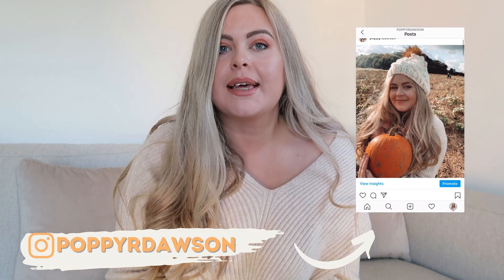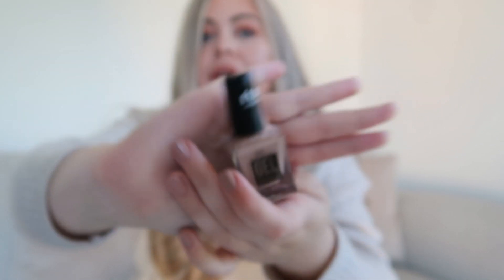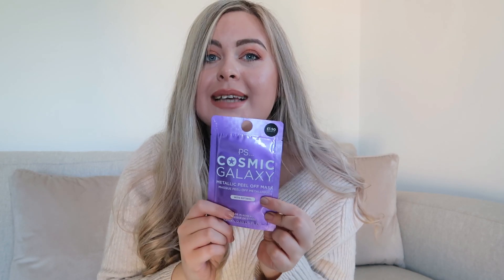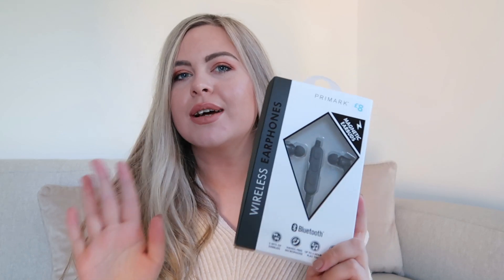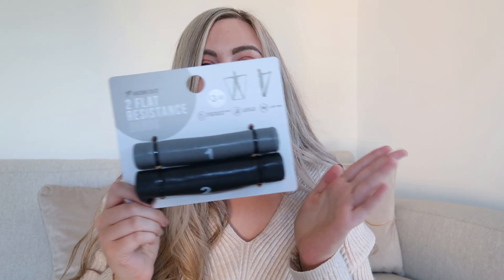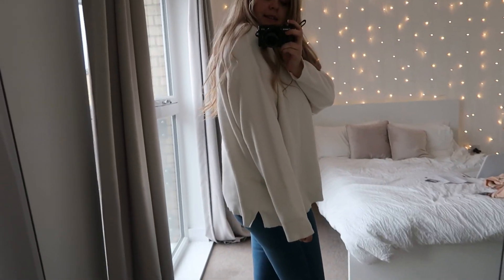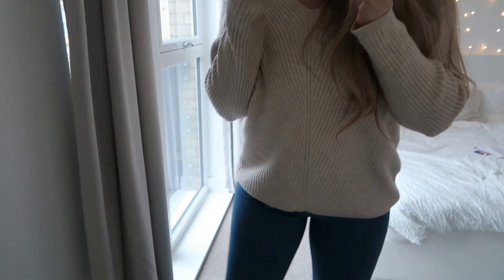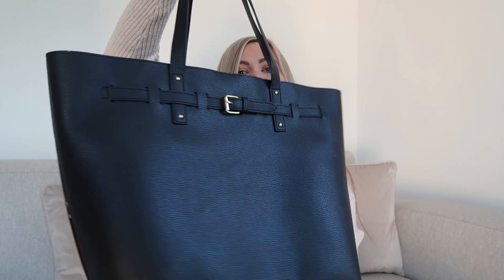Autumn Primark Try On Haul✨| Clothing, accessories, home decor & cosmetics | October 2020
Hey loves! Today's video is a huge Autumn Primark Try On Haul for October 2020. We have clothing, accessories, home decor and cosmetics! LOADS to choose from.

TIMESTAMPS:
00:00 Intro
1:14 Cosmetics
3:16 Home decor
3:57 Accessories
5:13 Clothing
14:47 Outro